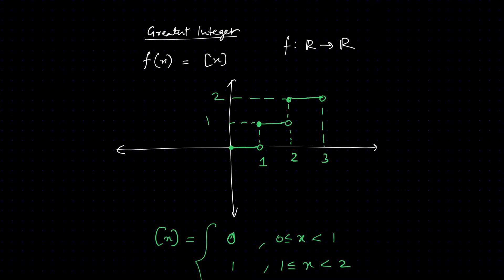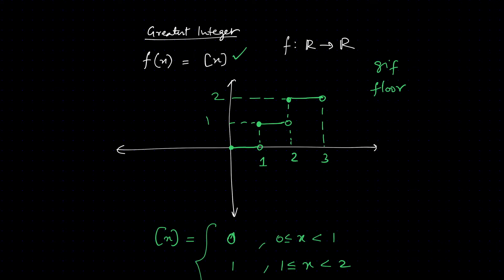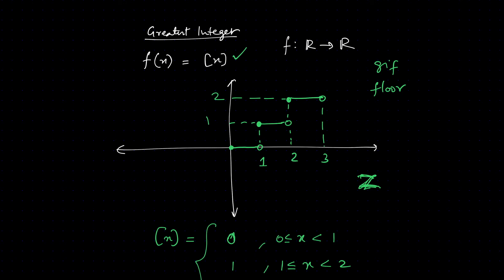24: Greatest Integer Function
This video describes about greatest integer function and its graph